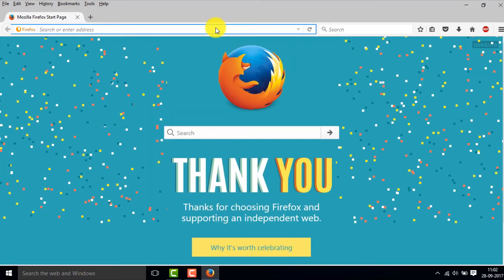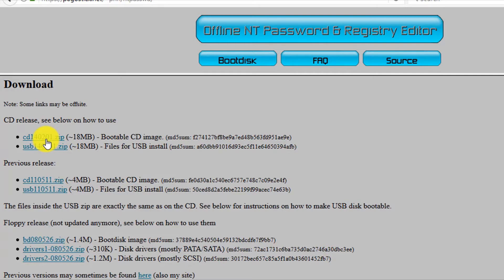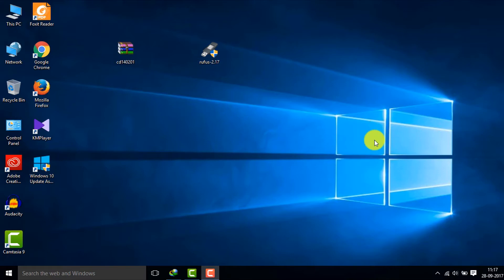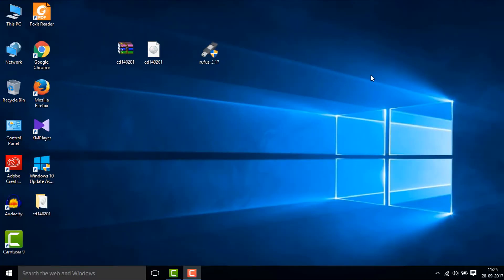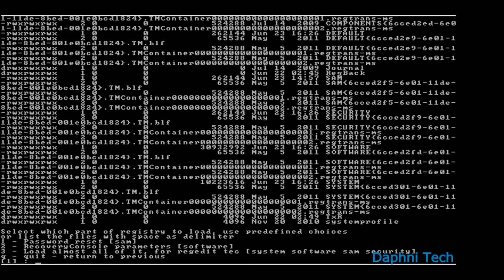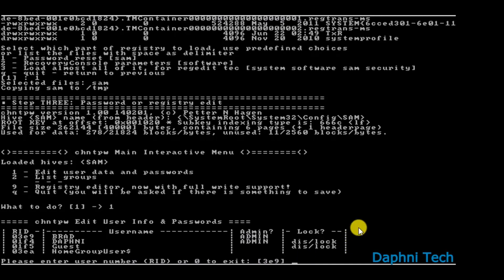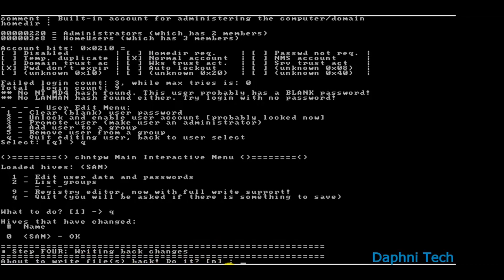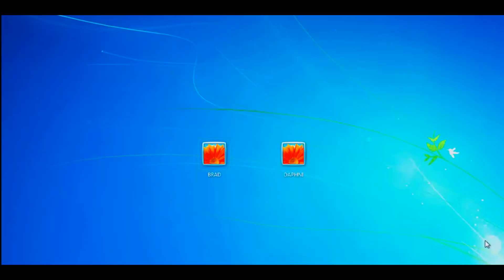How To Reset Windows 7/8/10 Password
In this video I’ll you how to reset forgotten Windows 7/8/10 password by using an application from this site called-

For converting an ISO image into a bootable USB drive, you can use a software called Rufus. You can download it from the link below-